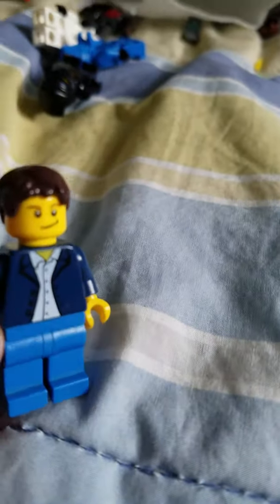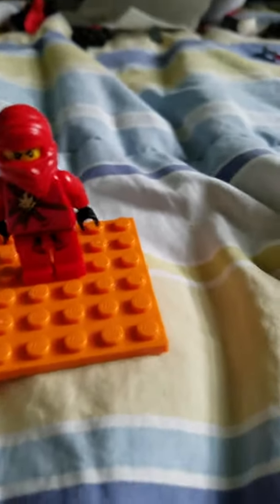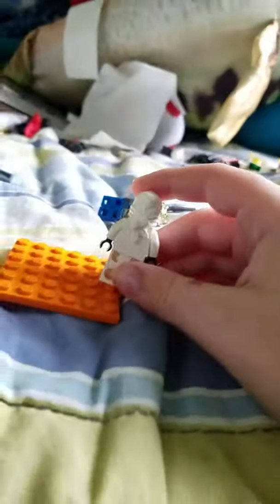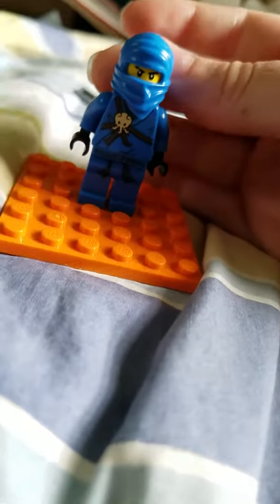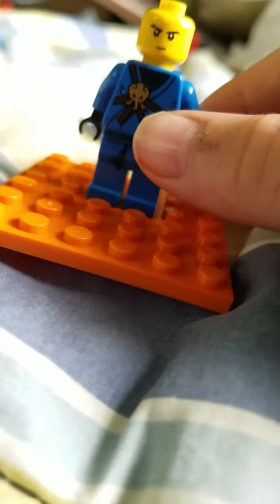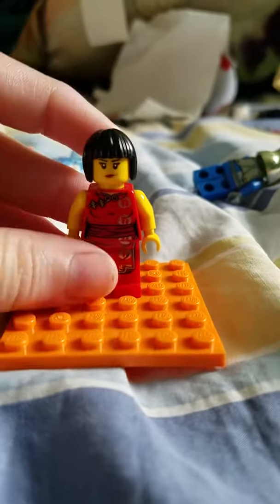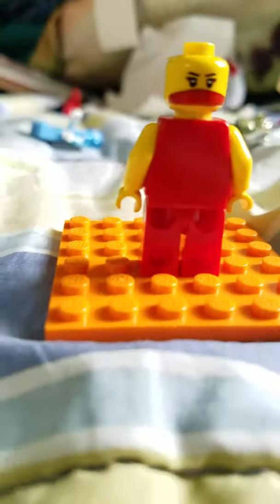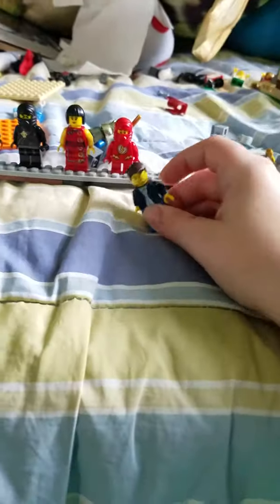Lego NINJAGO: all of the old ninjas + Nya and a homemade mini figure